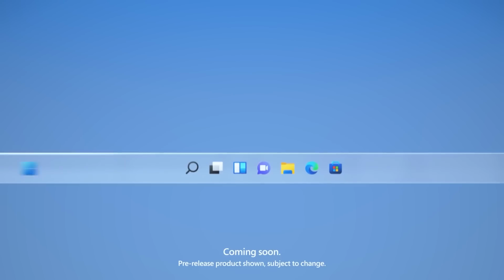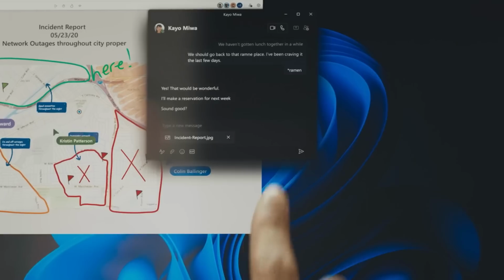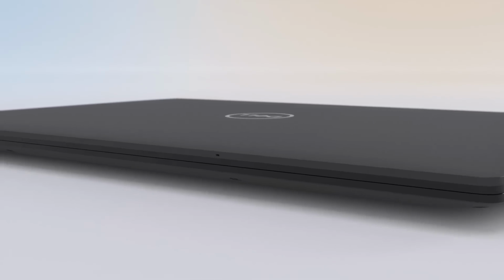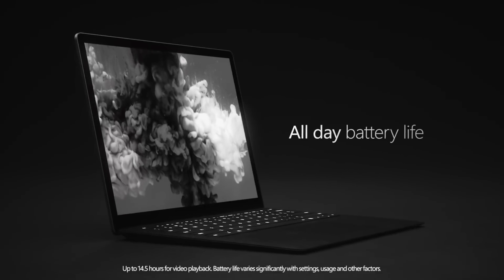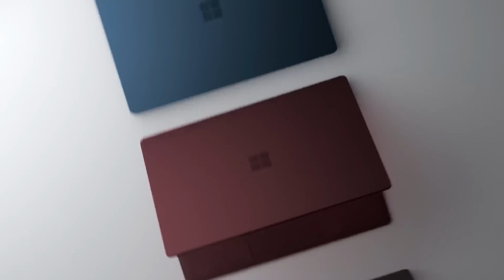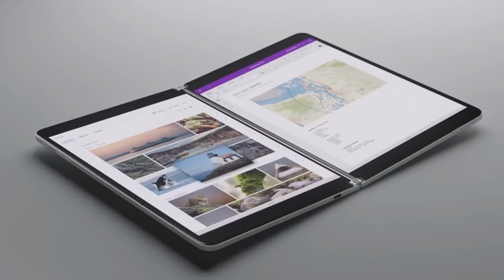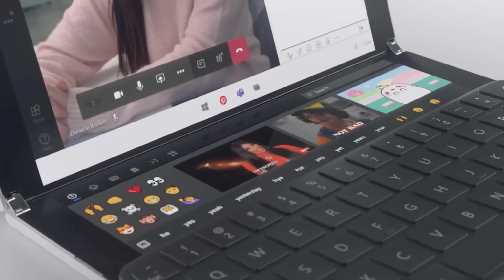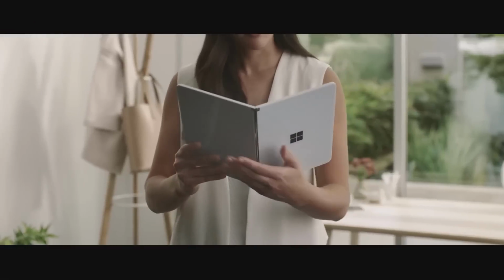What is the future of Surface without Surface Neo? — Ask Windows Central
Say hi to us on our Windows Central Official Discord server